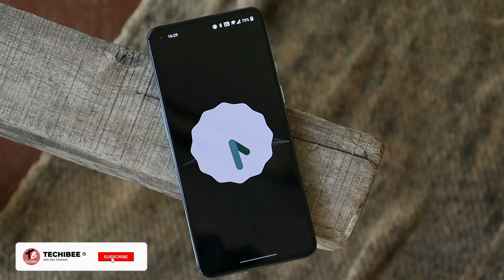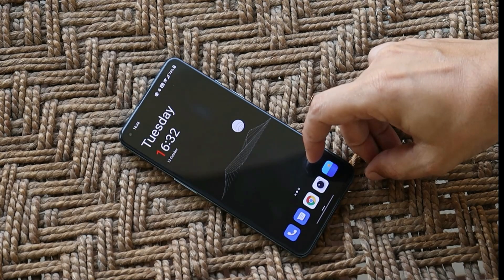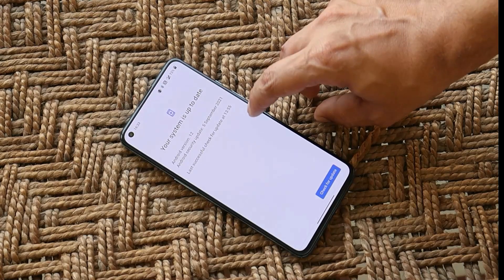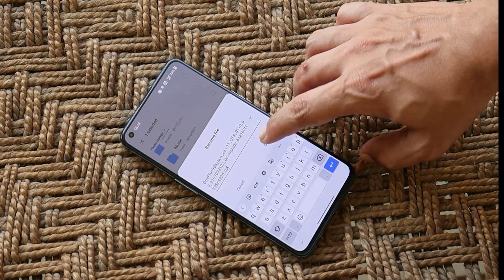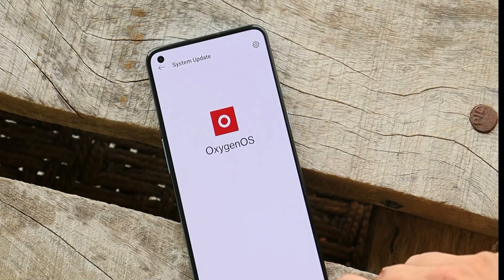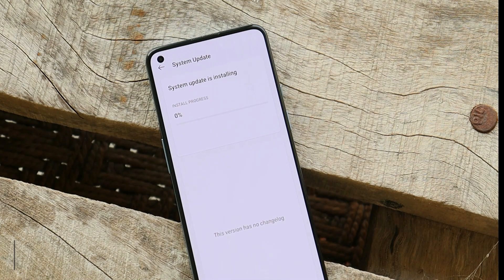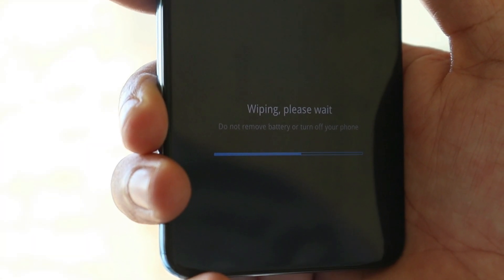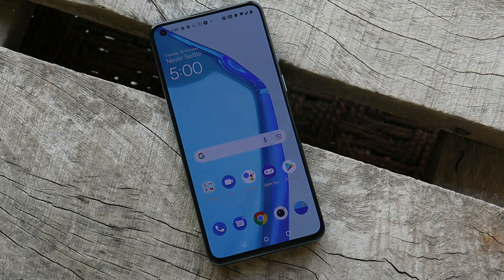How to Downgrade Oneplus 9 & 9 Pro from Oxygen OS 12 open beta 1 to Stable Oxygen OS 11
Oxygen OS 12 open beta is in early stage so you might encounter bugs & that can make device unstable with the help of this video you can downgrade you Oneplus 9 & 9 pro to Stable Oxygen OS 11.

Oneplus 2.0 - Start of new Journey! No More OXYGEN OS for Oneplus | UNIFIED Software Coming Soon